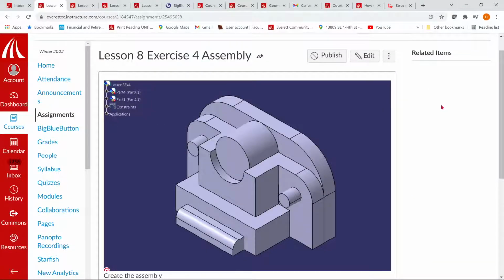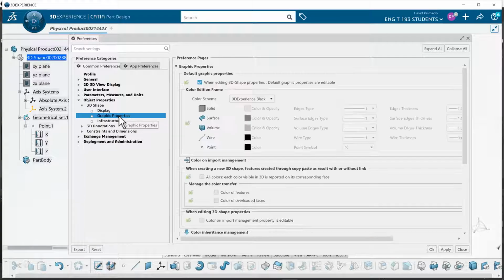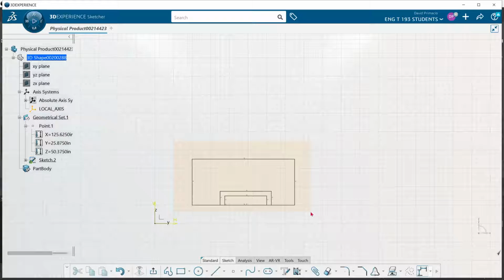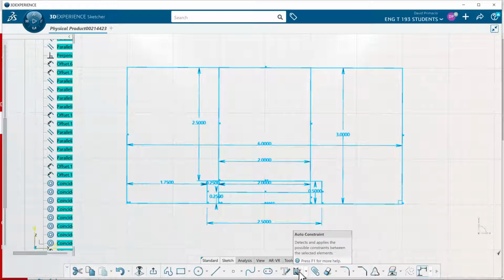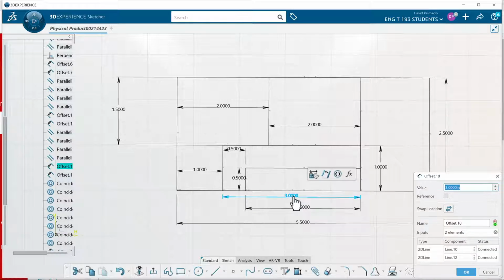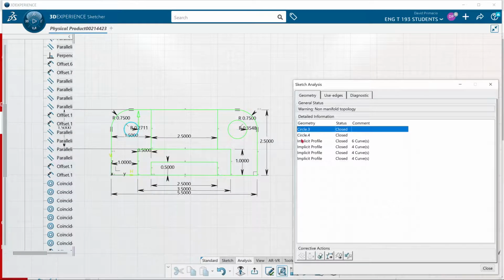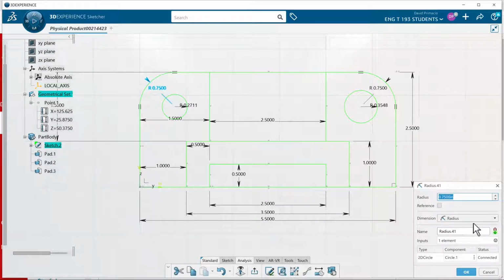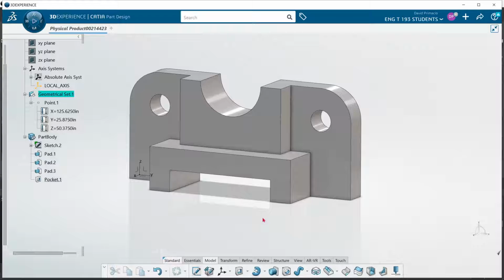Lesson 8 Exercise 4 Assembly Part 1 Lesson 7 EX 3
Demo: To demonstrate Assembly modeling and  sub-element Features in  the 3D Experience or CATIA